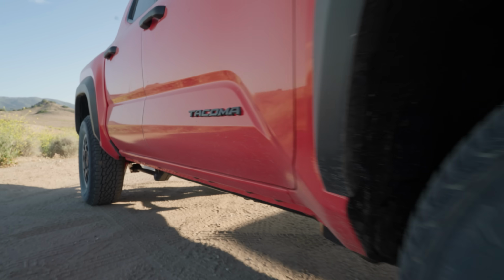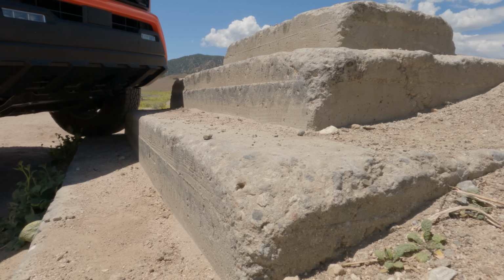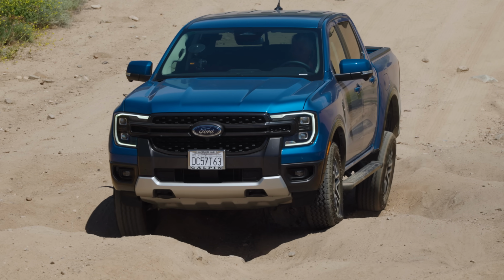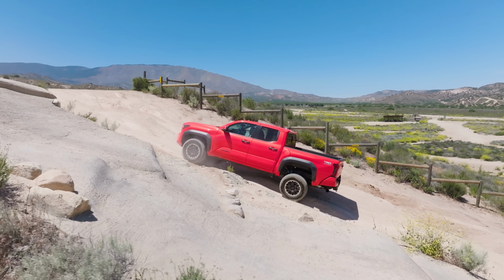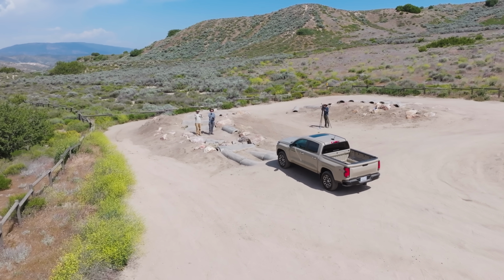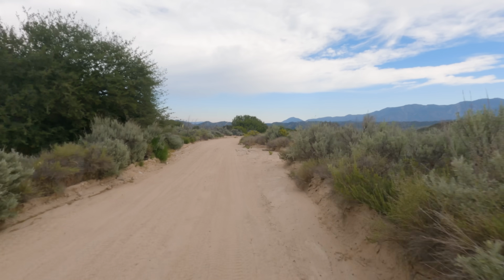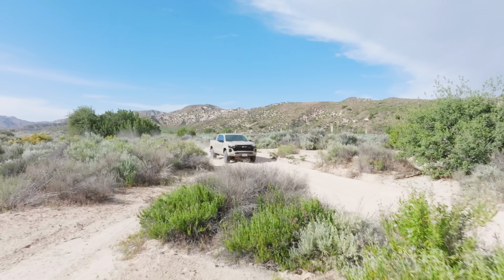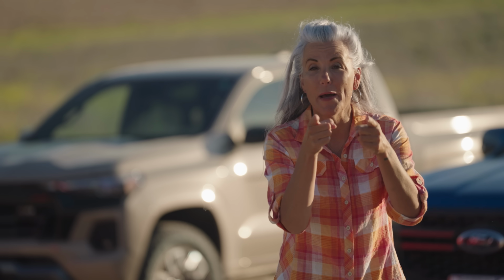Off-Road Comparison Test: Toyota Tacoma TRD Off-Road vs. Ford Ranger FX4 vs. Chevrolet Colorado Z71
We’ve already compared the Toyota Tacoma TRD Off-Road, Ford Ranger FX4, and Chevy Colorado Z71 on the road, so it’s now time to put all three to the test on the dirt. Now, while they’re still plenty capable, these aren’t the dedicated off-road trims — stay tuned for a TRD Pro vs. Raptor vs. ZR2 test — but rather the more approachable and wallet-friendly midgrade models. So, which one will take home the off-road trophy? Find out with Edmunds’ Emme Hall in this midsize truck off-road comparison test!

00:00 Intro
00:34 Ziggurat of Integrity
02:35 Hill Climb
07:03 The Pipes
10:32 Sand Wash Circuit
13:45 Edmunds' Take